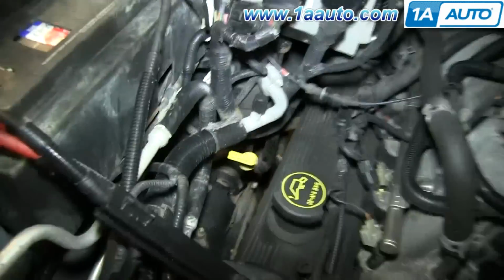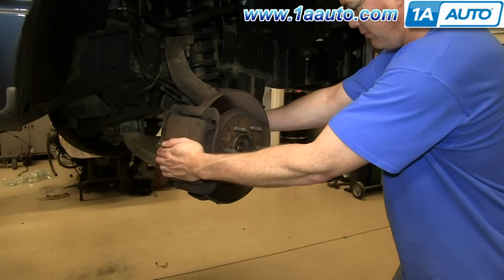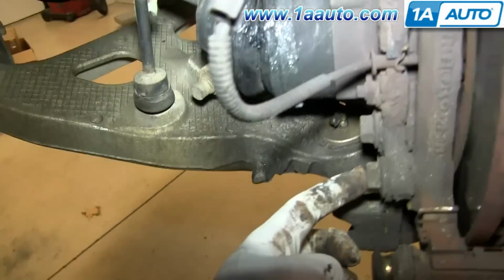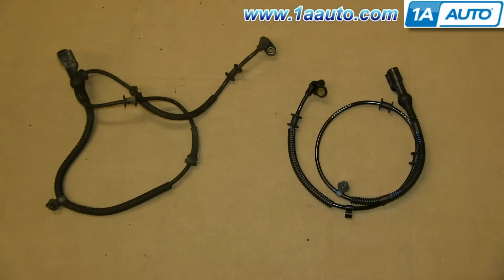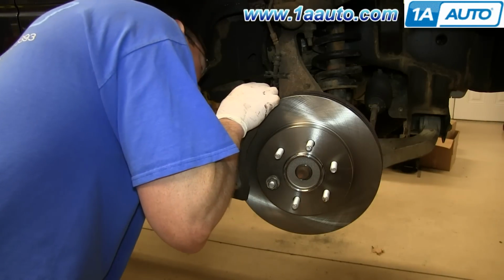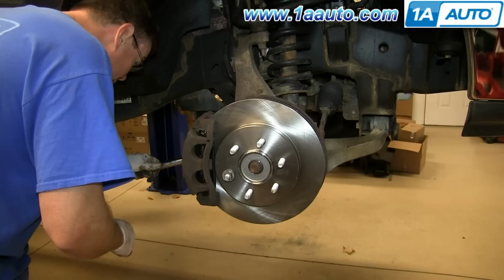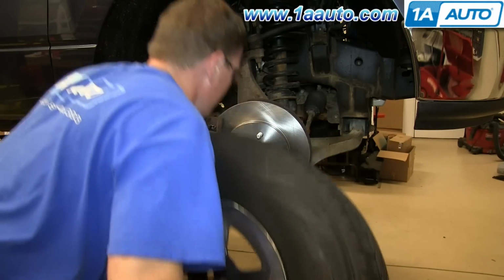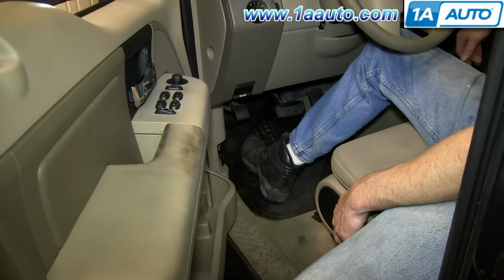How To Replace Front ABS Sensor Harness 04-08 Ford F-150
1A Auto shows you how to remove, install, change or replace a rusted or defective ABS wheel speed sensor. This video is applicable to the 04, 05, 06, 07, 08 Ford F-150 pickup truck.

This repair was done on a 2005 Ford F-150 and the process should be similar on the following vehicles:
2004 Ford F-150
2005 Ford F-150
2006 Ford F-150
2007 Ford F-150
2008 Ford F-150

🔧 List of tools used:
• 13mm Socket
• 18mm Socket
• 21mm Socket
• A Piece of Pipe (for leverage)
• Ratchet
• 5mm Hex Wrench
• Floor Jack
• Jack Stands